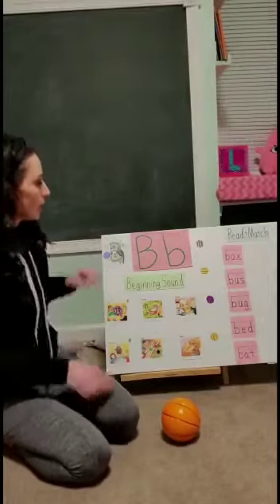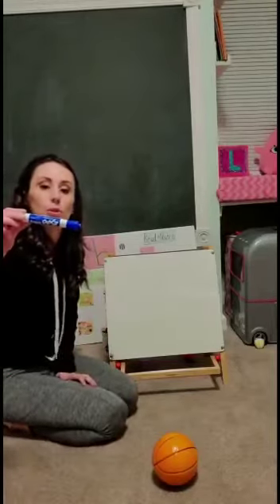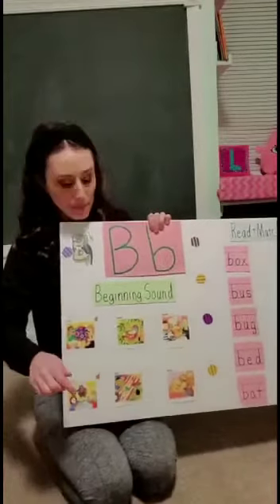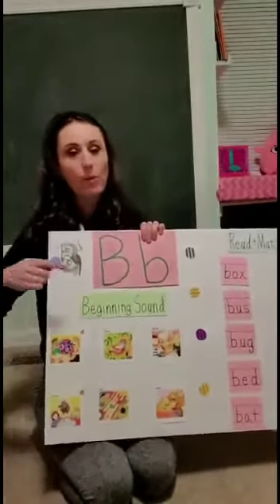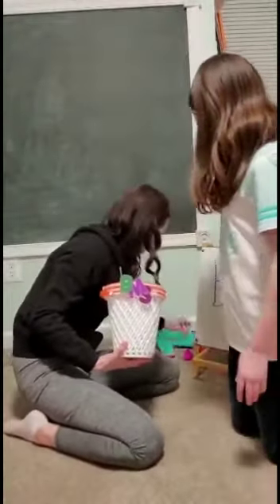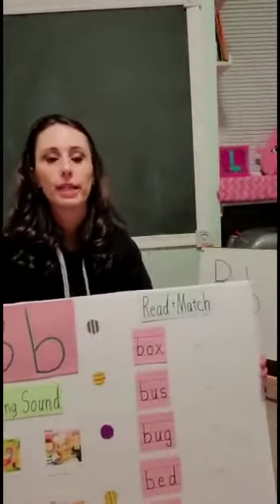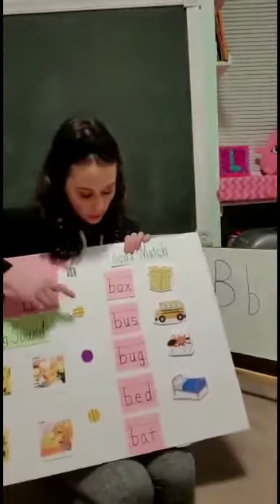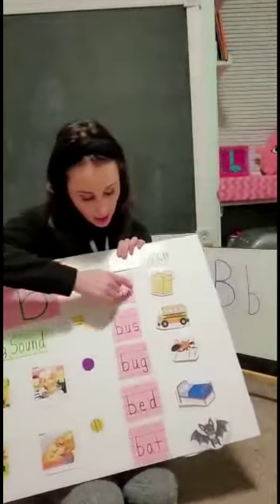Letter B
For kids